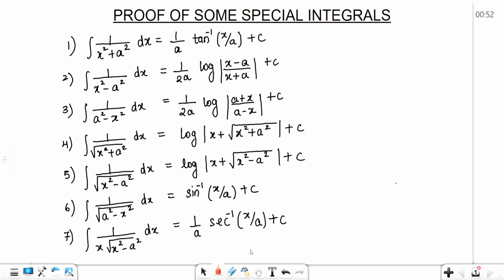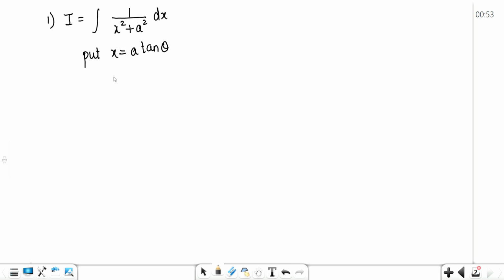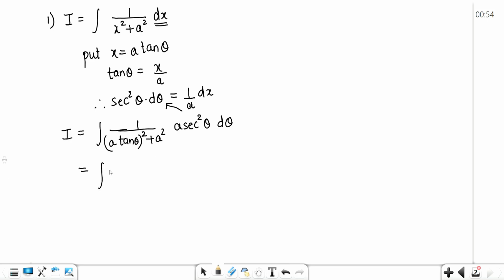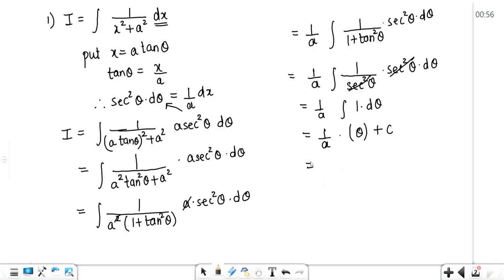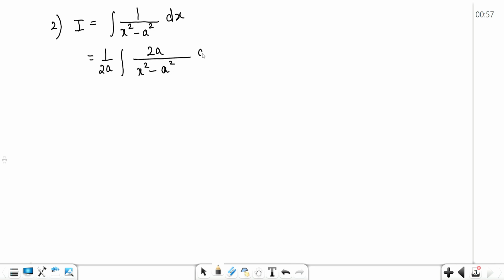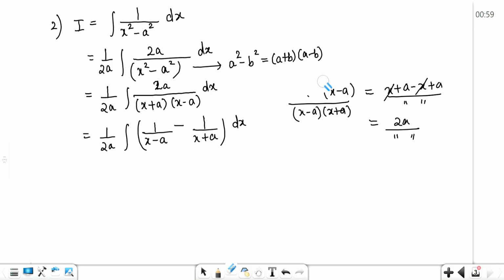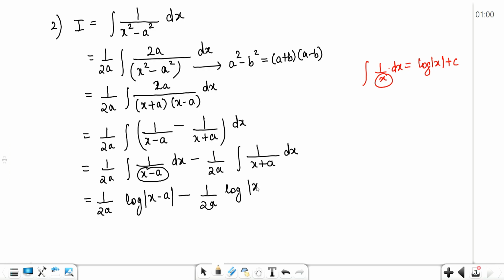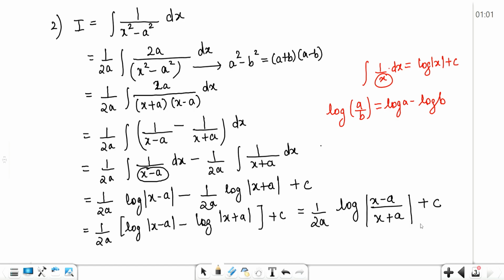Proof of Formulas Part1 | Integration formulae | class 12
Hello Friends,
Checkout our video on Proof of Formulas Part1 | Integration formulae | class 12                                                                ,

In this part of video I have explain about the derivation of the formulas of indefinite integration (all 7 theorems) but in this video of part1 I have derived only two integration formulas.

Topics covered in this session:
this video includes only 2 theorems of formulas of indefinite integration class 12

I hope you will enjoy this online Proof of Formulas Part1 | Integration formulae on GUIDE GURU.

Do checkout my video on Integral of the form | Indefinite Integration type 2 | Integral calculus